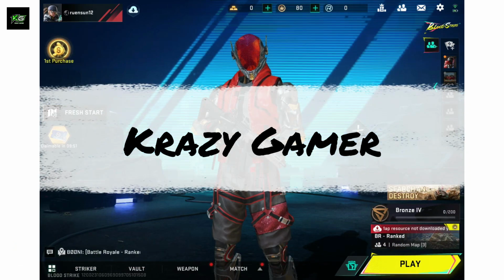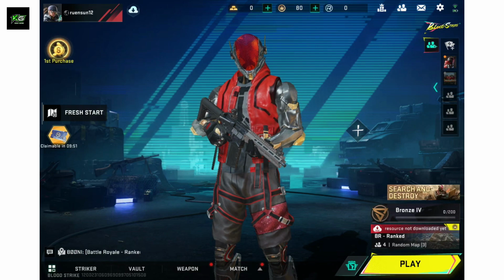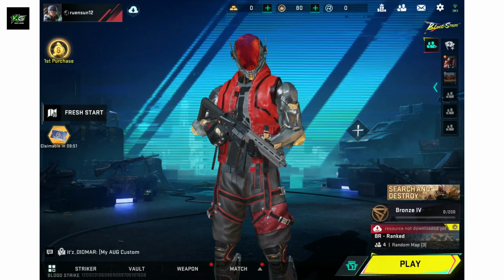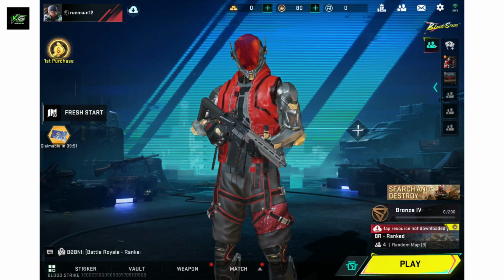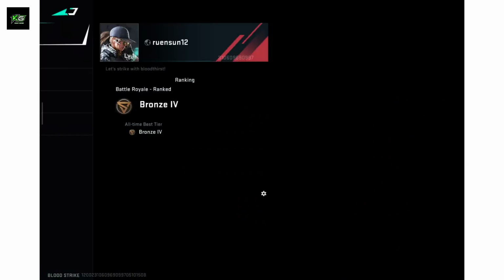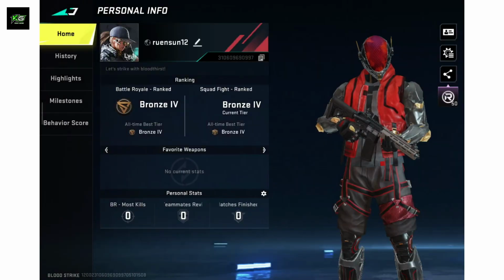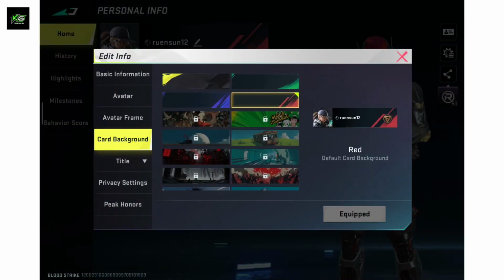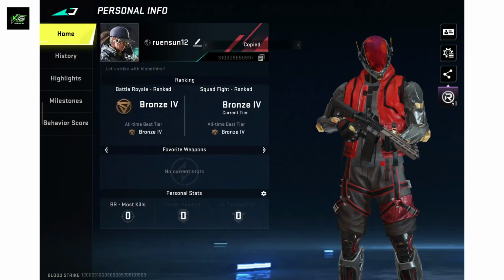How to Find Your Account ID in Blood Strike (2026 Guide)?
Need your player ID for support or account recovery? In this 2026 step-by-step tutorial, I’ll show you how to find your account ID in Blood Strike quickly and easily. Your account ID is important for reporting issues, recovering your account, or linking services.